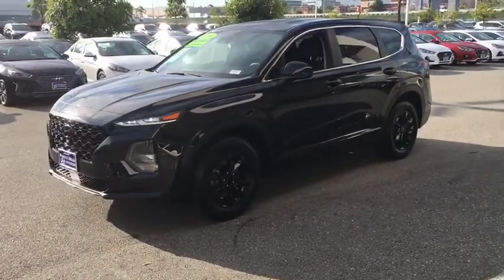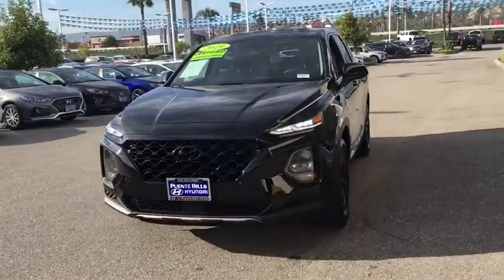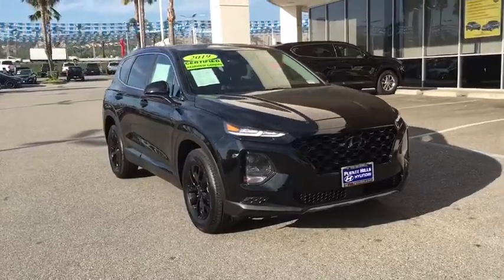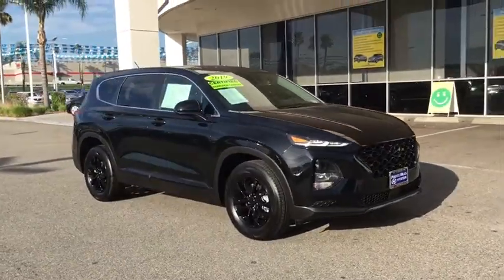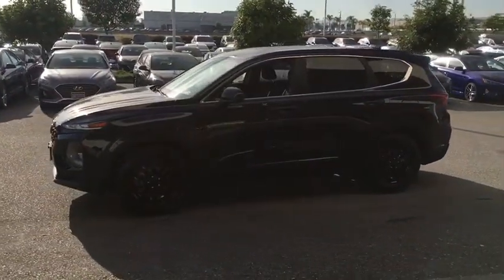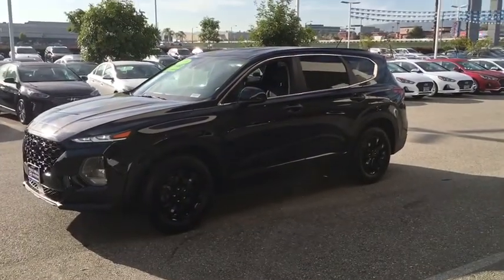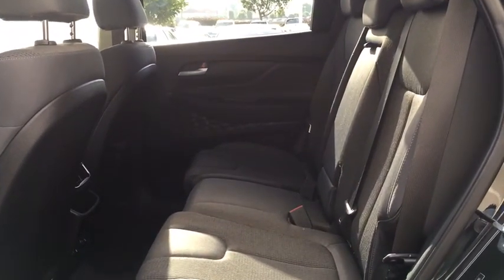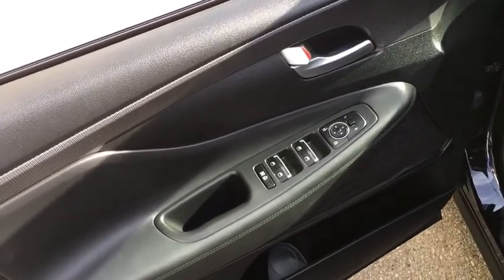2019 Hyundai Santa_Fe Ontario, Claremont, Puente Hills, City of Industry, Inland Empire, CA P009246R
Used 2019 Hyundai Santa_Fe available in Puente Hills, California at Puente Hills Hyundai. Servicing the Ontario, Claremont, City of Industry, Inland Empire, CA area.

KNIGHT BLACK OUT PKG MUST SE! CUSTOM BLACK OUT WHEELS BLACK OUT GRILL BLACK OUT MOLDINGS IT LOOKS AMAZING! COME SEE IT TODAY! HYUNDAI CERTIFIED GIVES YOU MORE! 10yr/100k Miles Hyundai Certified Warranty. Buy With Confidence!  Why Go Anywhere Else Because Only Puente Hills Hyundai Gives You Peace Of Mind! Backup Camera Bluetooth / iPhone Integration. Certified. Clean CARFAX. 22/29 City/Highway MPGbrbrHyundai Certified Pre-Owned Details:brbr  * Powertrain Limited Warranty: 120 Month/100000 Mile (whichever comes first) from original in-service datebr  * Vehicle Historybr  * Limited Warranty: 60 Month/60000 Mile (whichever comes first) from original in-service datebr  * Warranty Deductible: $50br  * Roadside Assistancebr  * Includes 10-year/Unlimited mileage Roadside Assistance with Rental Car and Trip Interruption Reimbursement; Please see dealers for specific vehicle eligibility requirements. 10-Year/100000 Mile Hybrid/EV Battery Warrantybr  * 173+ Point InspectionbrbrbrPuente Hills Hyundai ...Why Go Anywhere Else!